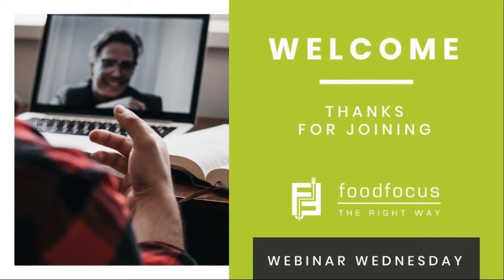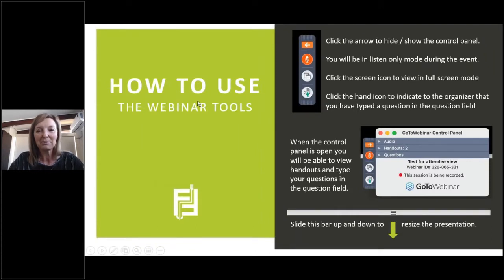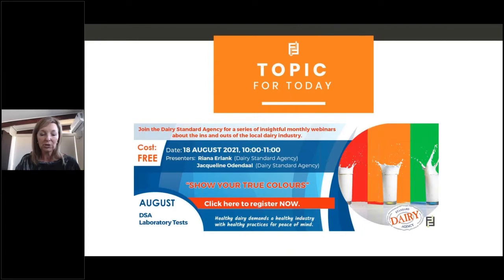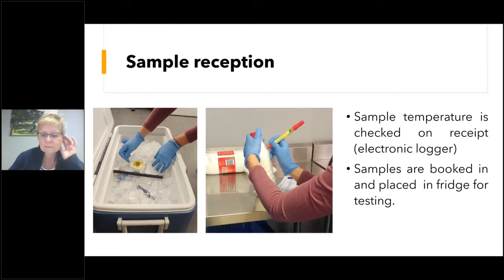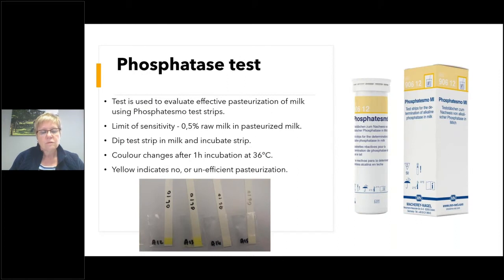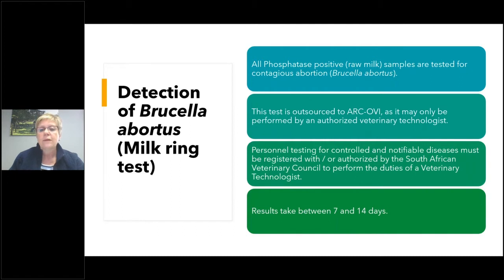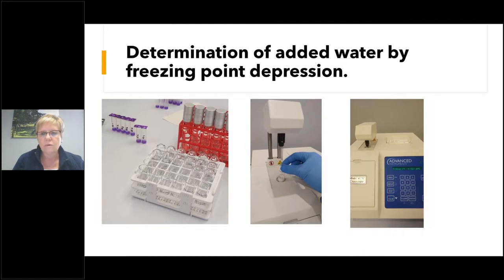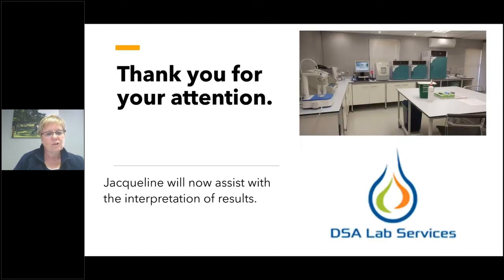Food Focus - Webinar Wednesday with the DSA - Dairy laboratory tests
The Dairy Standard Agency’s (DSA) primary objective is promoting compliance of milk and other dairy products with product composition, food safety and metrology standards.

DSA has a responsibility towards the consumer and other role players in the market to ensure that the products offered for sale are safe for human consumption and comply with legal specifications.

The national monitoring of milk and dairy products is done in collaboration with municipal health authorities. It entails that milk and dairy product samples are taken quarterly throughout South Africa with the assistance of the EHP’s at local municipalities. DSA collects all the samples at the municipalities and testing is done at DSA Lab Services.

In this webinar the following will be shared:
• Riana will discuss the basic principles of the laboratory tests performed by the DSA Lab Services.
• Jacqueline will focus on the interpretation of the test results and how to rectify non-conformances.